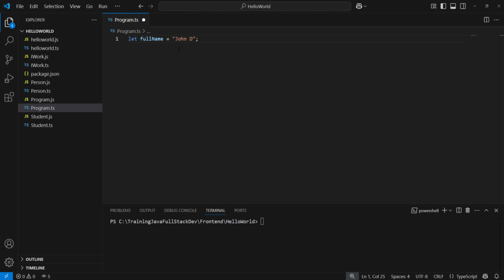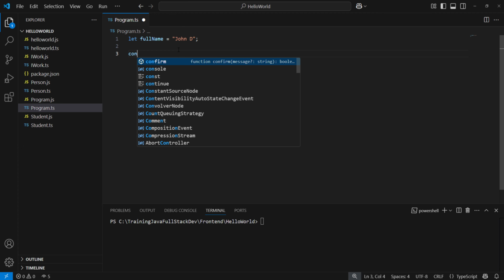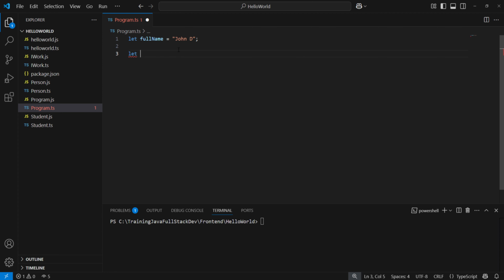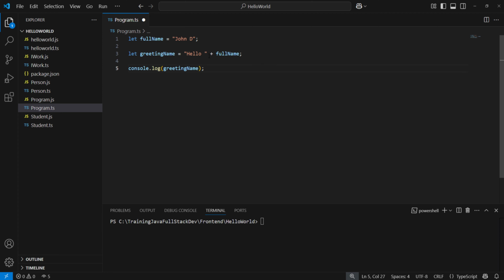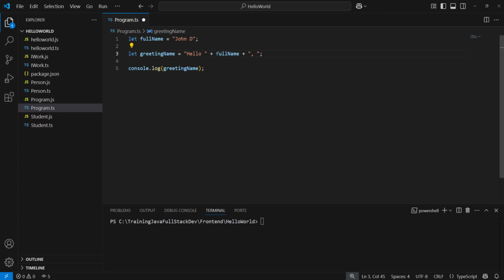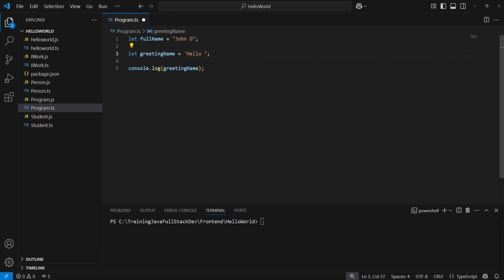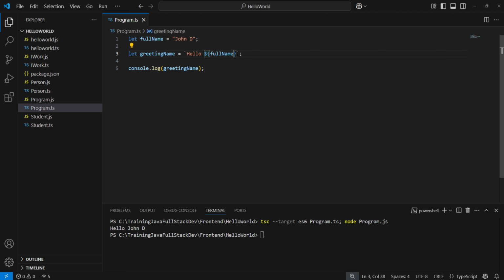Fullstack Developer | React JS from A to Z - Part 17: Template String